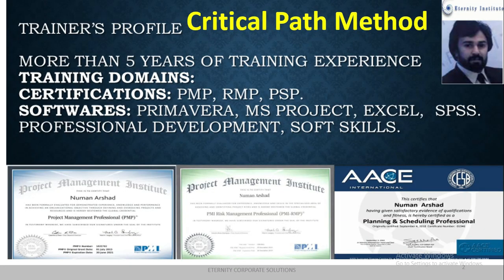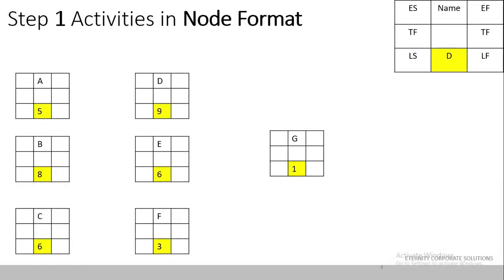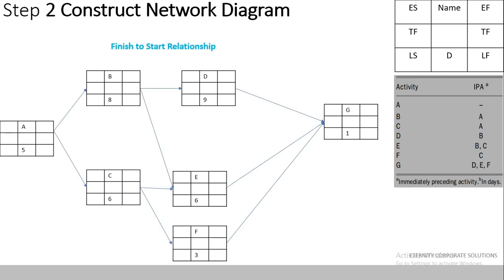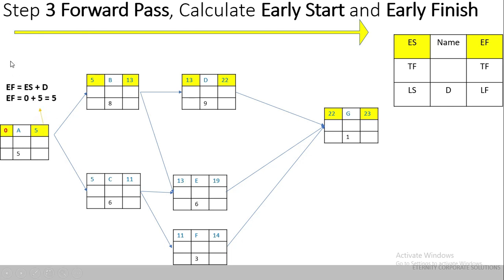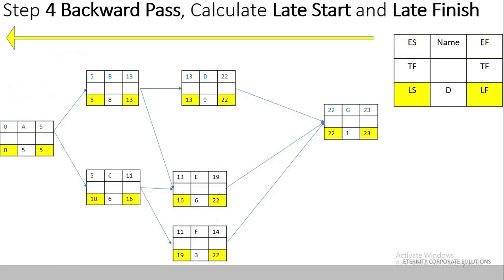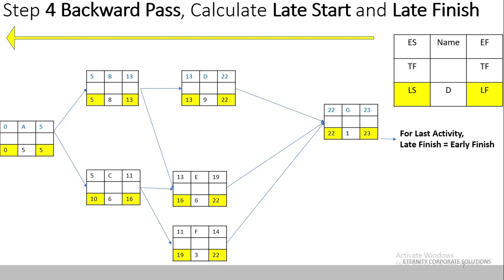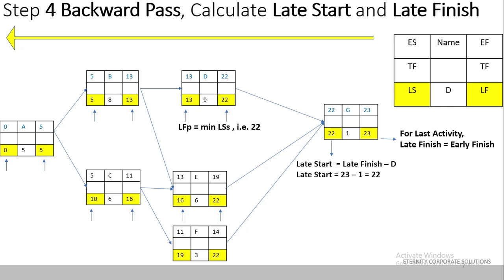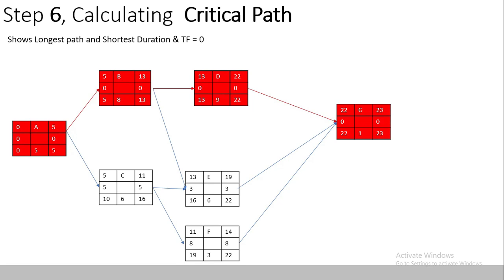Critical Path Method PMBOK PMP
Very Simple 6 step method to calculate project duration using CPM.